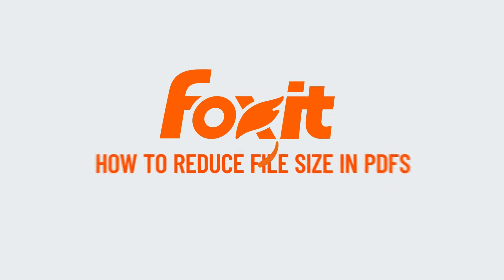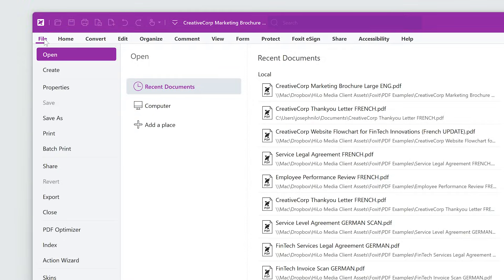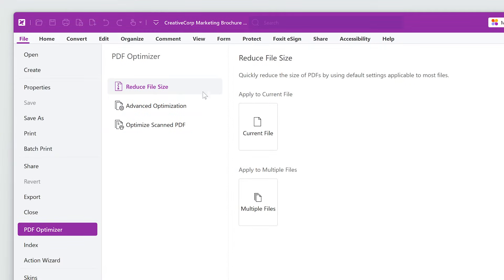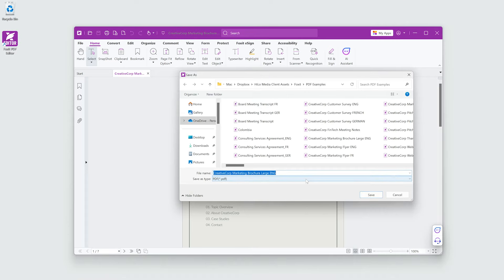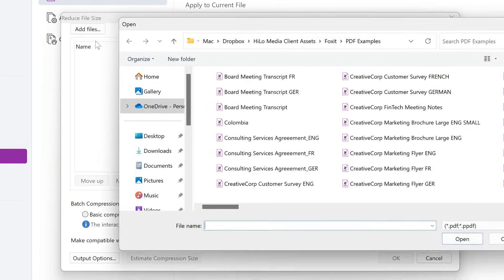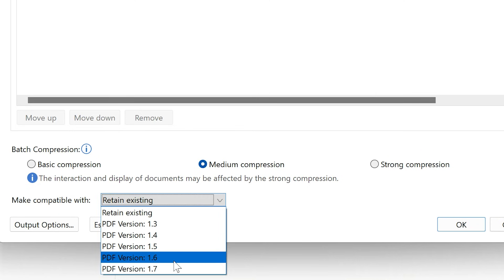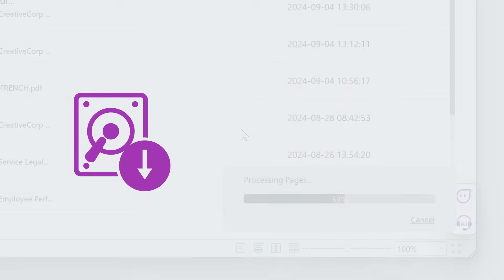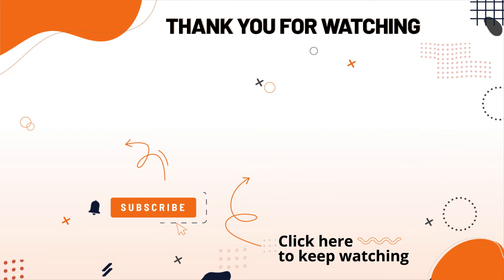How to reduce the file size of a PDF | Compress PDF without compromising quality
Have you ever tried to send a PDF file via email, only to receive an error because the file is too large? It’s frustrating, but don’t worry—Foxit PDF Editor has a powerful tool to help you reduce your PDF file size without compromising quality. In this tutorial, we’ll guide you through each step to make your PDFs smaller and more manageable.

In this video, you’ll learn:

How to use the ‘PDF Optimizer’ tool in Foxit PDF Editor to compress PDF files.
Key options like ‘Reduce File Size,’ ‘Advanced Optimization,’ and ‘Optimize Scanned PDF’ to tailor your compression needs.
Step-by-step instructions on choosing your compression level and estimating the new file size before compressing.
Tips on optimizing multiple PDFs at once, adjusting file order, and selecting output options.

00:00 Intro
00:13 How to reduce file size in PDFs
01:13 How to reduce the size of multiple PDFs

Whether you need to reduce a single PDF or optimize multiple files at once, Foxit PDF Editor makes the process simple and effective!

Try it out and reduce the file size of your PDFs without compromising the quality!

Did you find this helpful? Browse through our other tutorials now.